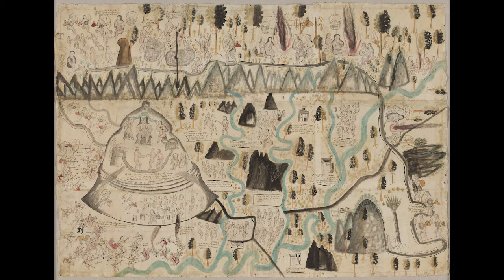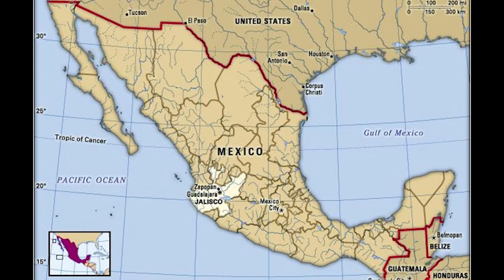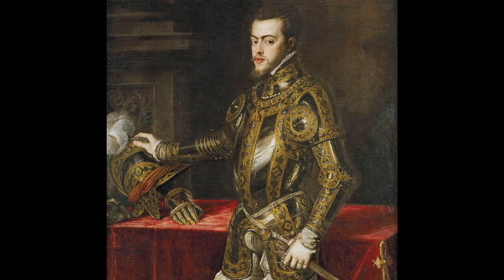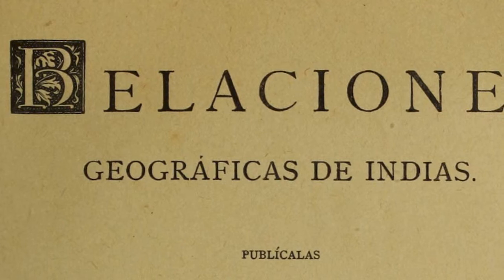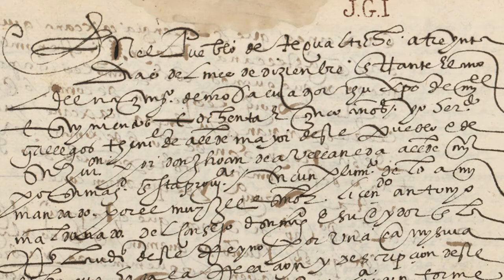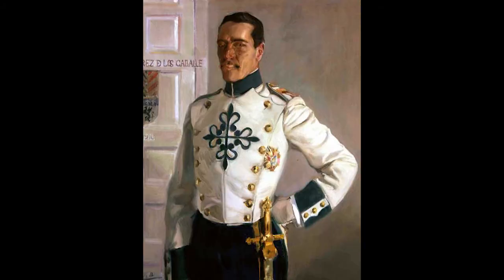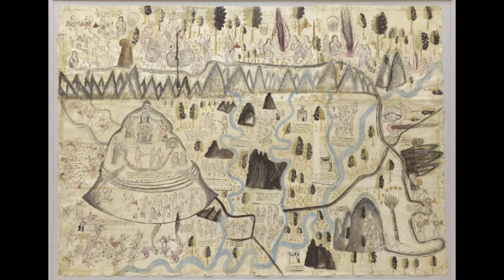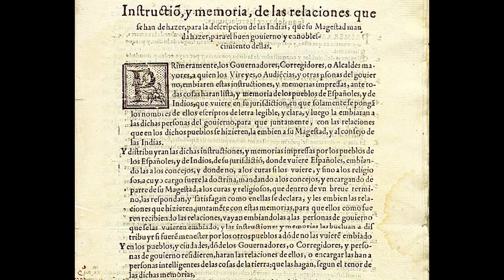The Maps of the Hispanic Society: Map of Tequaltiche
The Queen Sofía Spanish Institute supports the Hispanic Society of America  in its educational programming around their collection of maps, charts, and globes. For National Hispanic Heritage Month, we will be exploring highlights of their collection in a series of educational videos.

This video focuses on the manuscript map of Tequaltiche from the village of Teocaltiche, in present-day Jalisco. It was created by the Caxcan people as part of the Relaciones Geográficas (Geographic Accounts) for King Philip II of Spain in 1584.